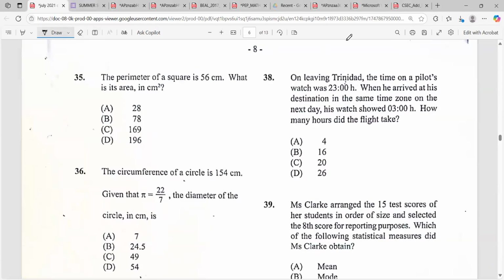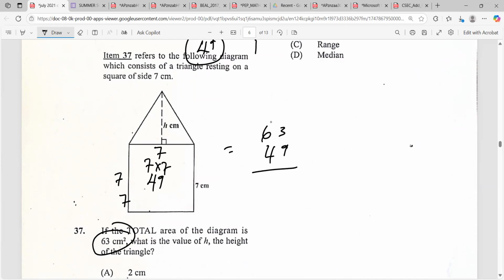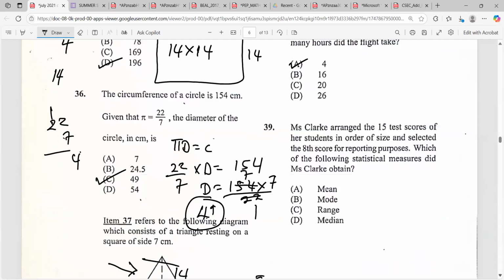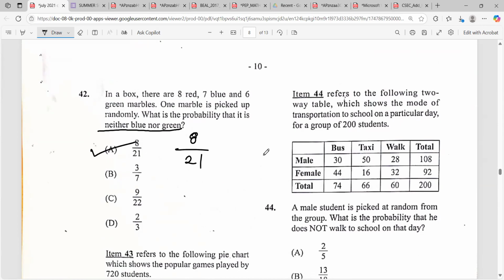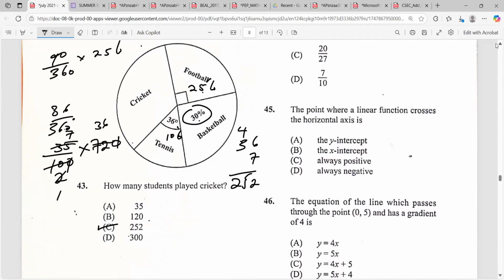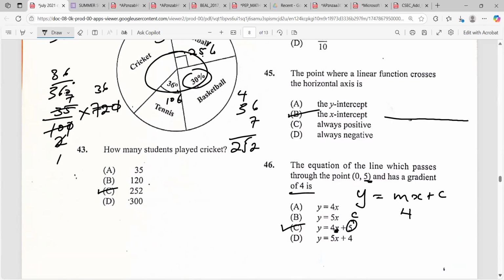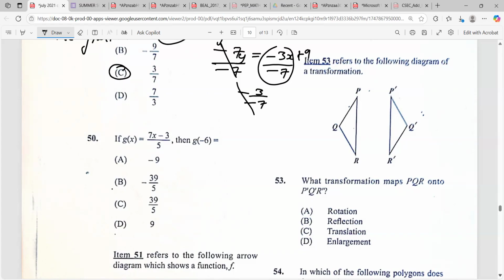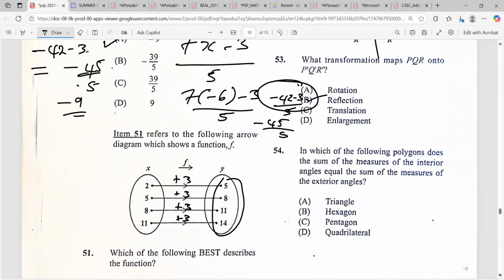CXC MATH PAPER 1 MULTIPLE CHOICE FOR 2025 PREPARATION